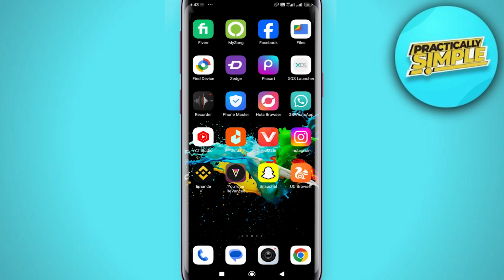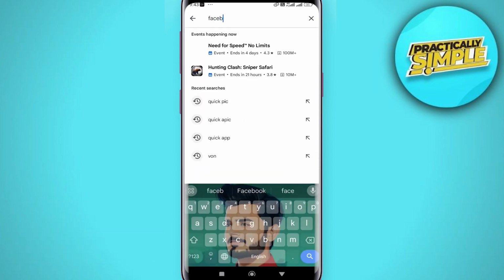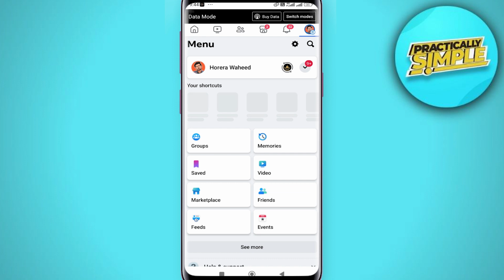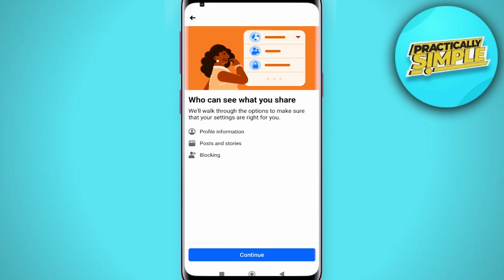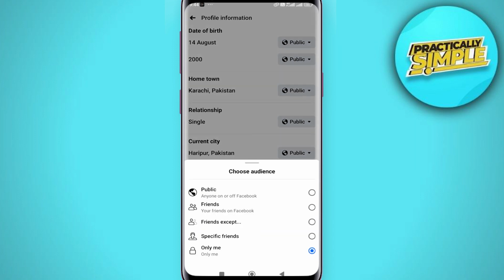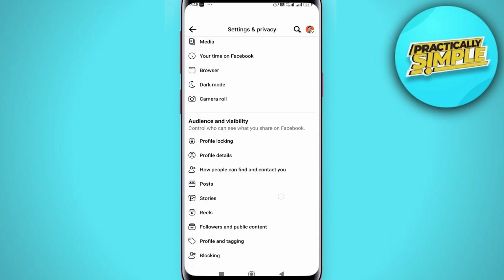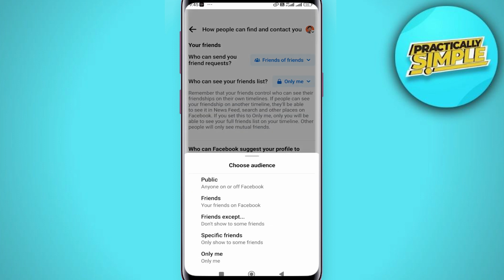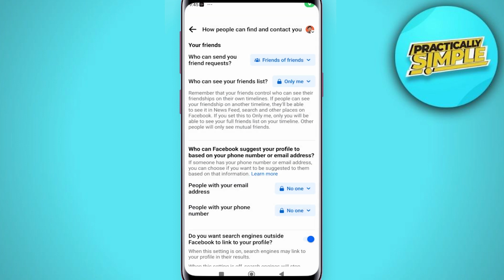How to Hide Mutual Friends on Facebook - 2024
If you want to Find How to Hide Mutual Friends on Facebook but don't know how to do it, then this tutorial is for you!

In this tutorial, I'm going to show you How to Hide Mutual Friends on Facebook.